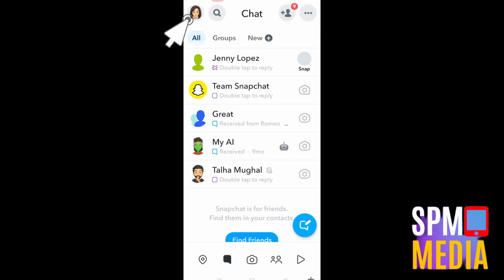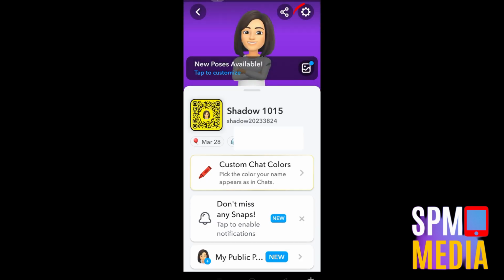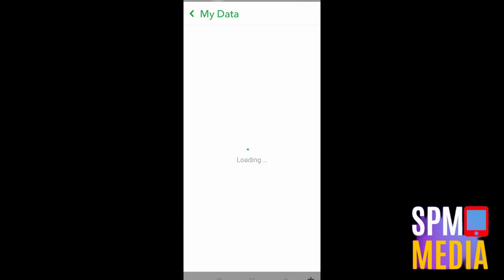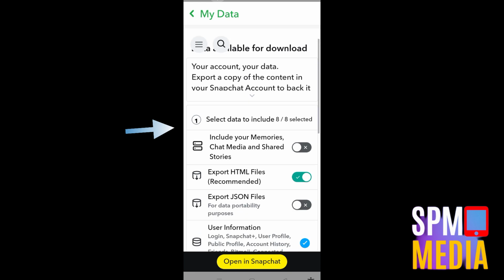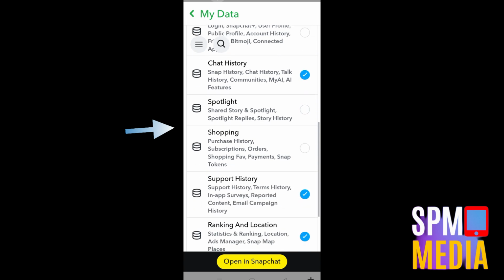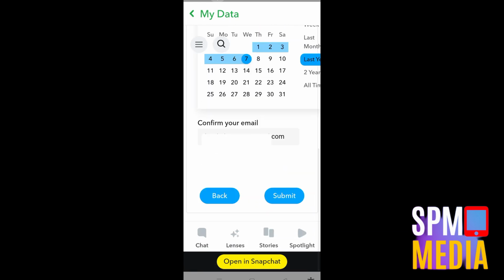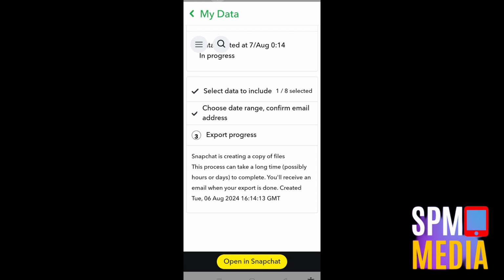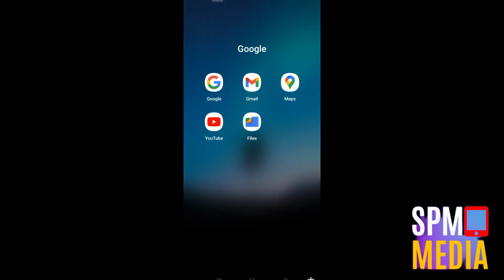Recovering Deleted Chats: Snapchat 2024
In this video, we'll show you how to recover deleted chats on Snapchat in 2024. By following these simple steps, you can recover deleted chats on Snapchat.